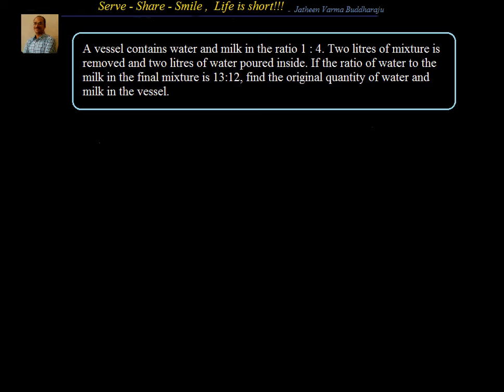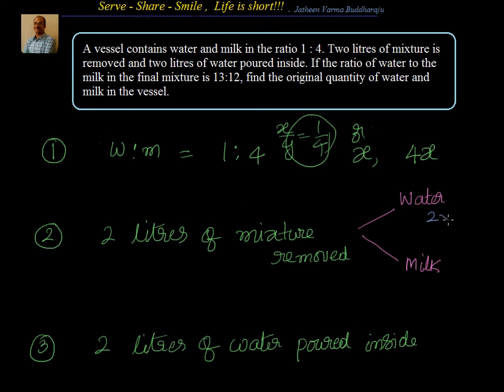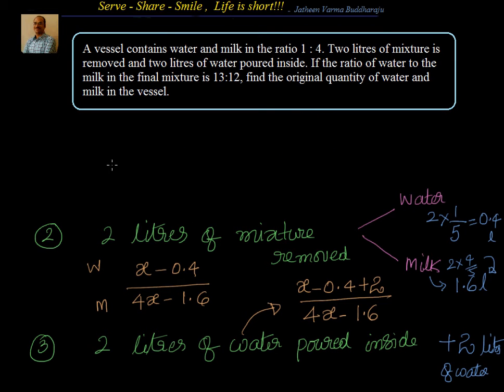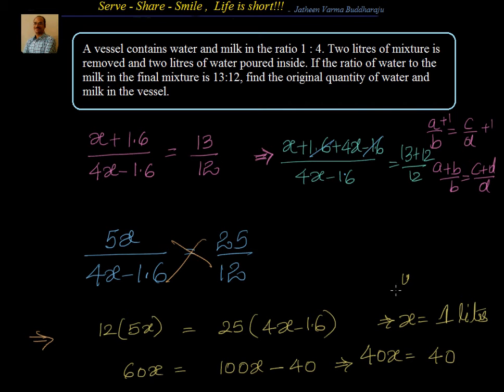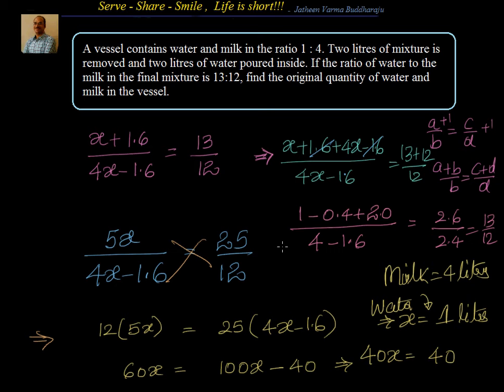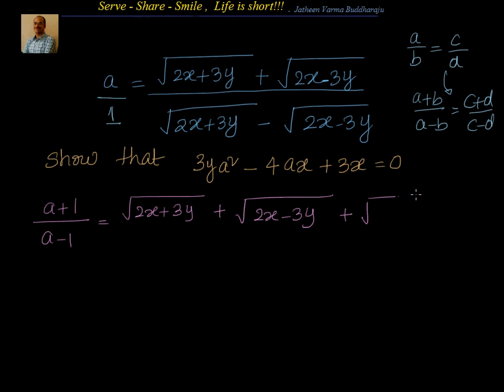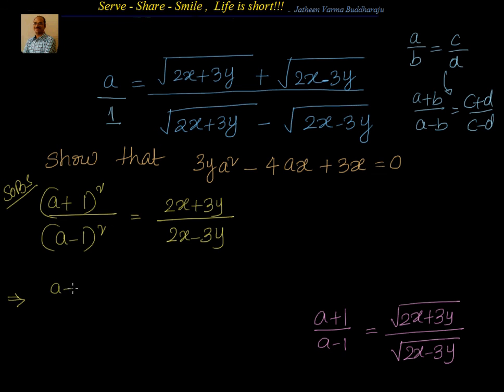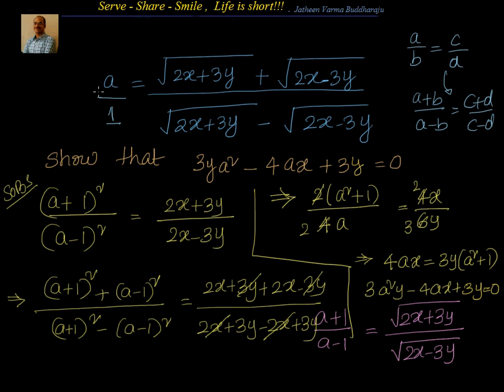Ratio and Proportions - Example 1 - Applying Componendo and dividendo